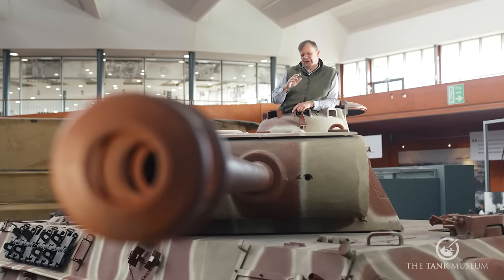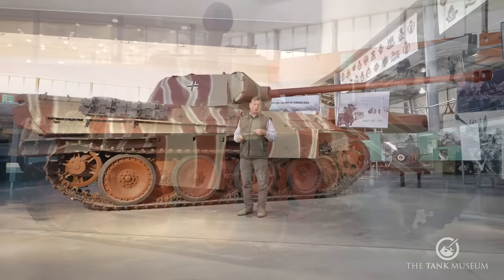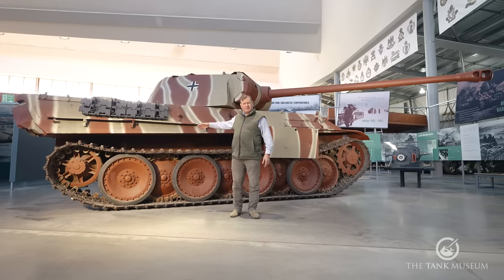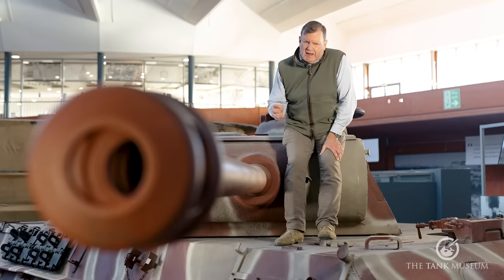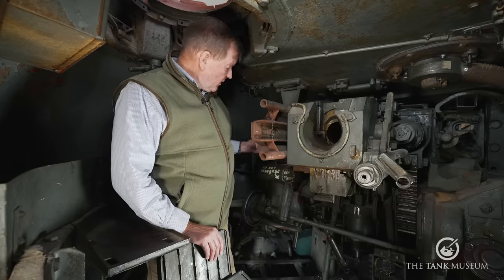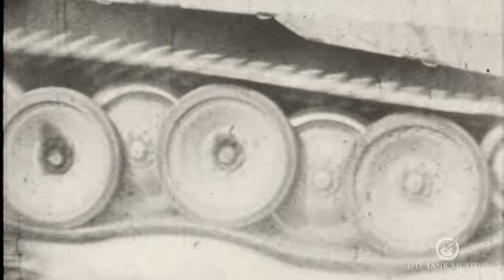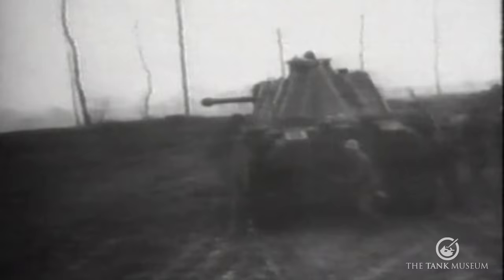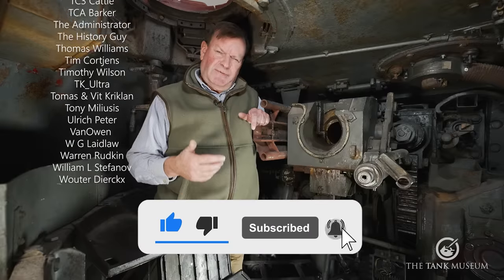See Inside Panther | Tank Chats Reloaded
Chris Copson takes a detailed look inside and out, of arguably the most advanced German tank of WW2… the Panther.

Is the Panther the formidable opponent that is was made out to be? Would the allies use such a vehicle and was it over engineered? Find out in today’s video.

Are there any other tanks you think aren't all they were made out to be?

00:00 Intro
00:54 Overview – Our Panther
02:41 War time variants & armour
06:06 Design
08:30 Weaponry
10:18 Crew, equipment and flaws – a look inside
17:53 Performance & conclusion

This video features archive footage courtesy of British Pathé.